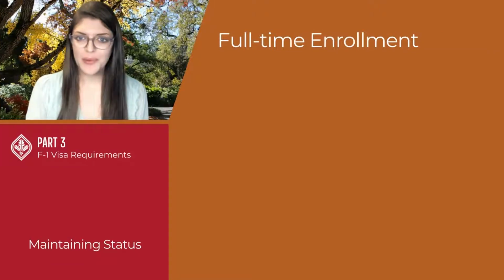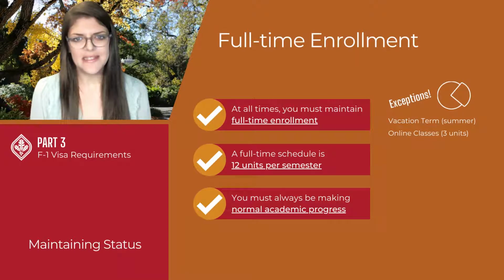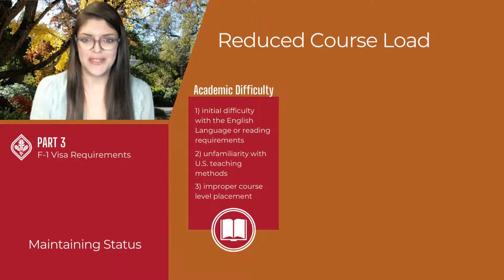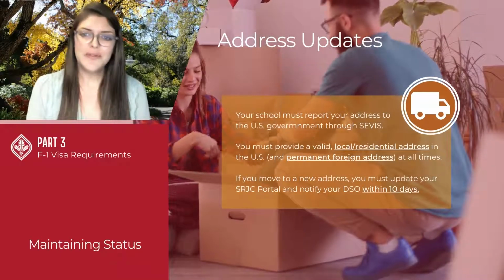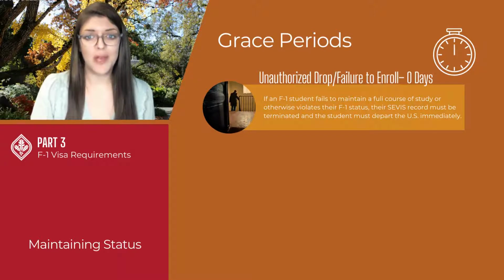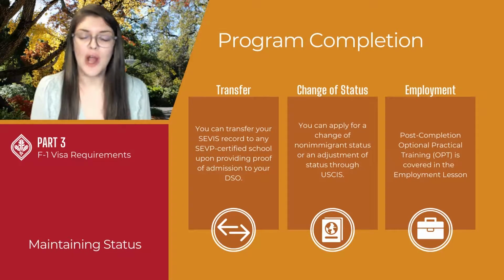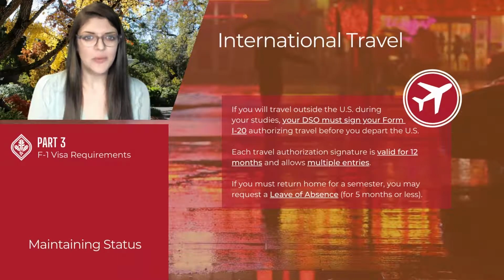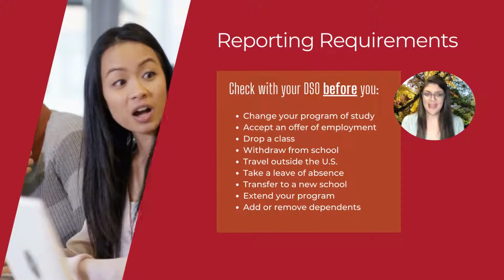Maintaining Status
ISP Online Orientation - Part 3: F-1 Visa Requirements

In this lesson on Maintaining Status, we will discuss the full-time enrollment requirement for F-1 students at SRJC, as well as address reporting, program extensions, grace periods, travel/temporary leave, and transfer requirements.